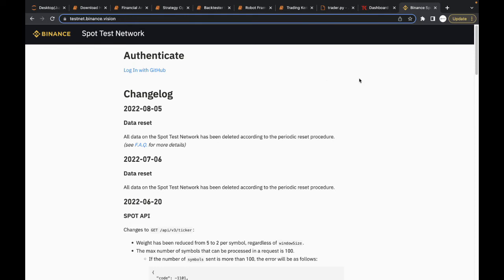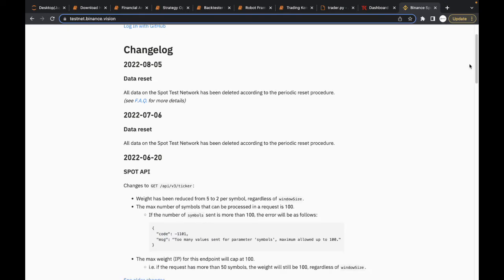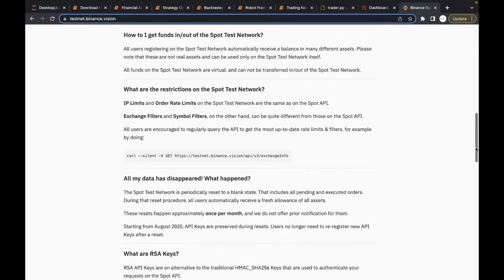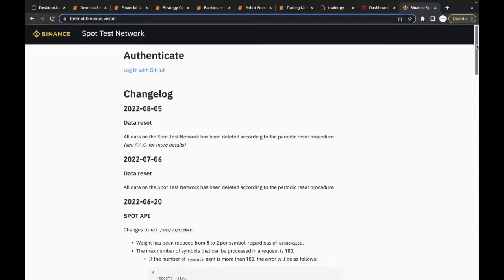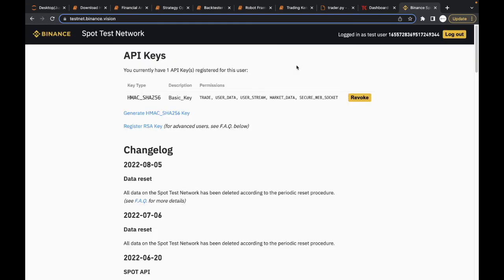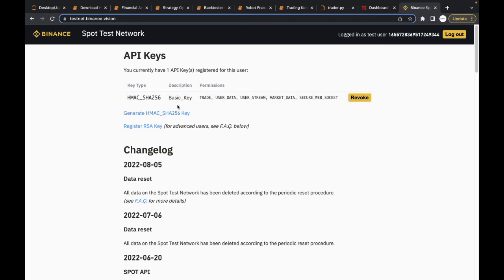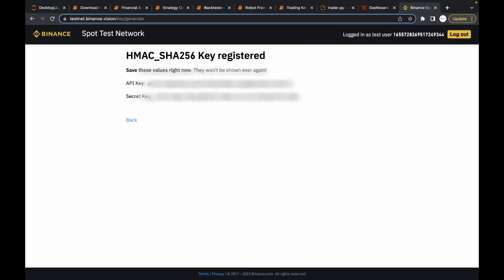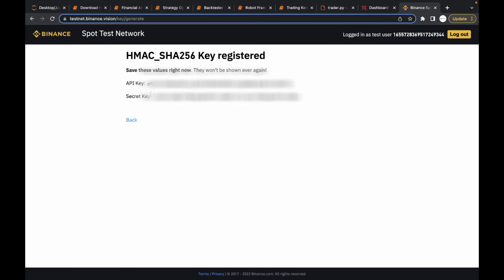Episode 2 | Getting your Binance Testnet API Keys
In this series we looked at how to get your Api Keys from the Binance Testnet for our spot trading bot framework, available on Trading Kernel Stack.